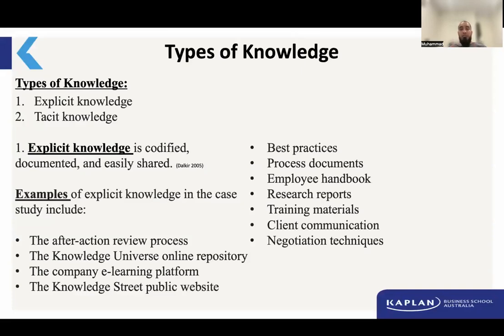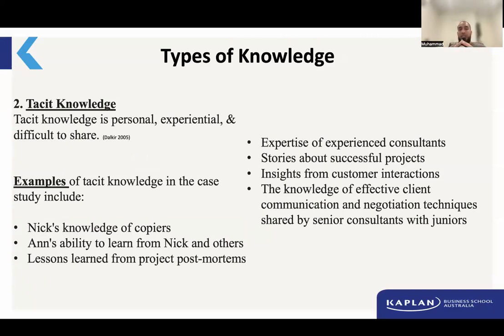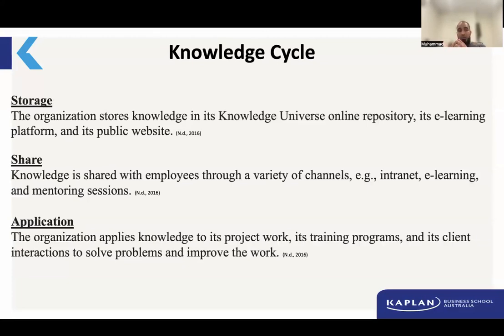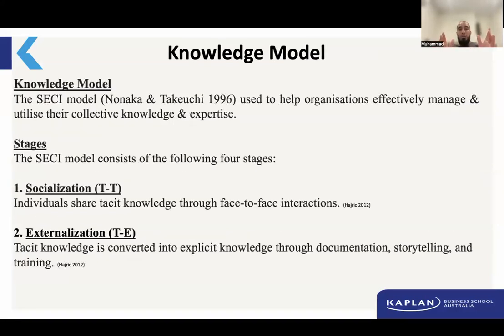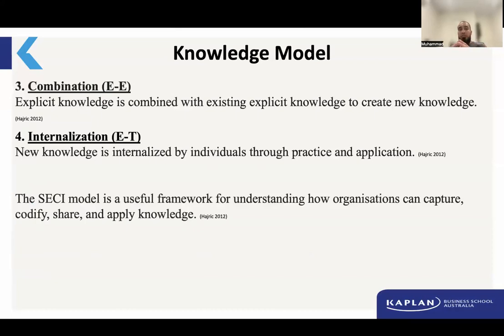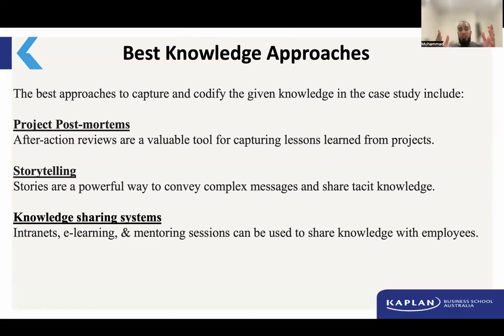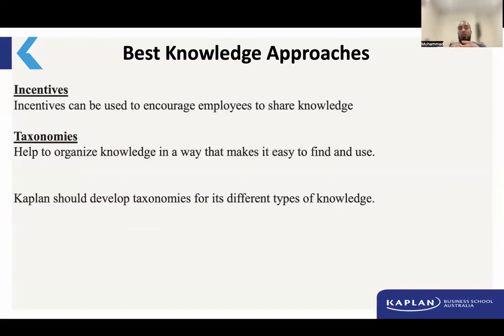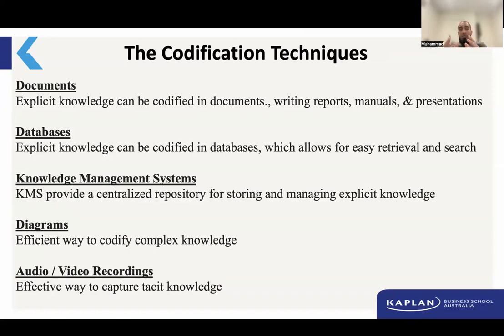Knowledge Management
The video analyses the types of knowledge, knowledge management models, knowledge capture and codification process including the effectiveness and implementation of technology-based while focusing on knowledge management systems and knowledge capture/creation, which is the initial step of the knowledge management cycle.